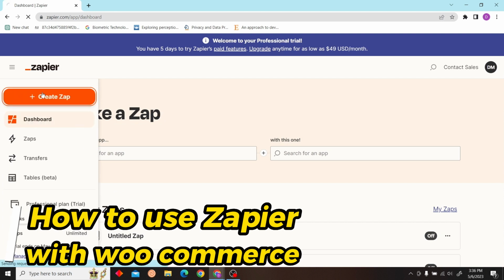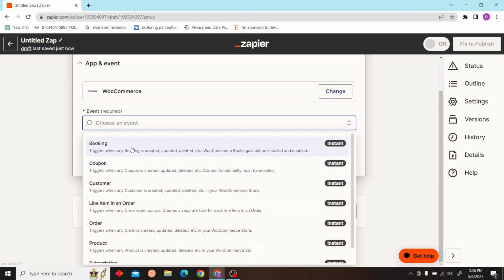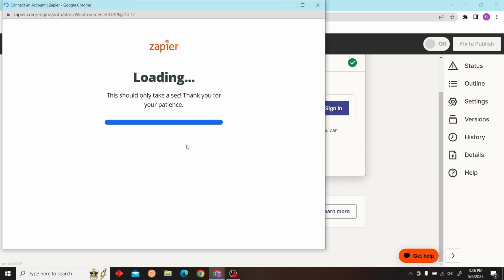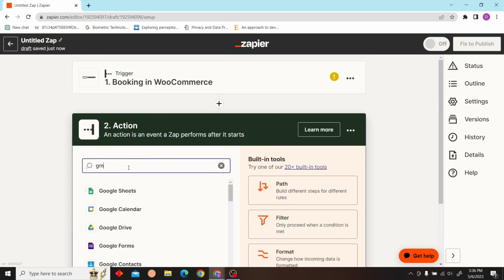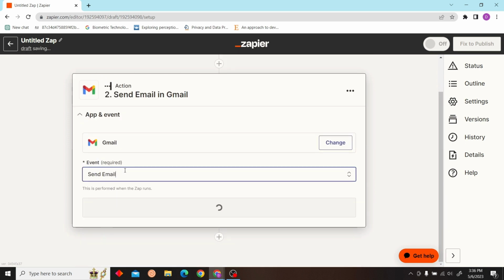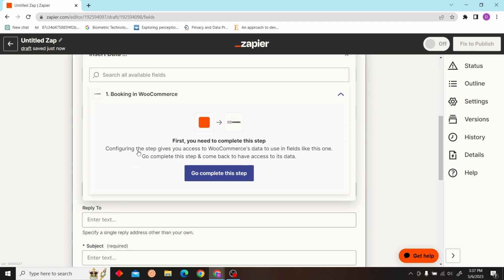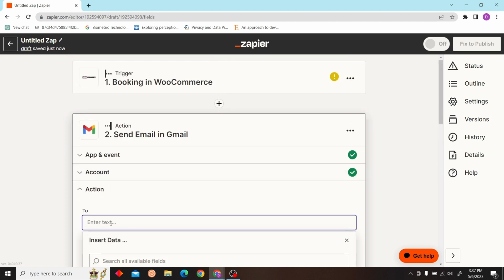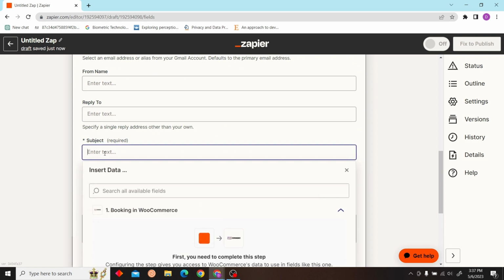How to Connect Woocommerce to Zapier (Quick & Easy)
How to Connect Woocommerce to Zapier

In this video, we'll show you how to use Zapier with Woocommerce to automate your sales and marketing processes. We'll show you how to connect Woocommerce with various marketing tools, like Facebook and Twitter, to make sure your campaigns are running smoothly.

Zapier is a great way to automate your sales and marketing processes. In this video, we'll show you how to use Zapier with Woocommerce to connect various marketing tools, like Facebook and Twitter, to make sure your campaigns are running smoothly.

If you're looking to streamline your marketing and sales processes, then this video is for you! By the end of the video, you'll have a better understanding of how to use Zap